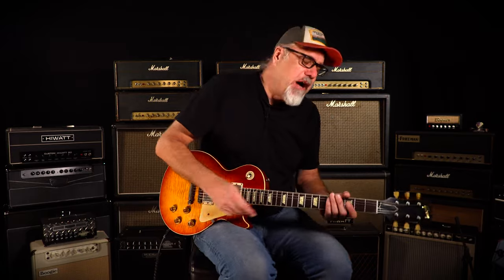Gibson Murphy Lab 1959 Les Paul Standard Murphy Lab Aged with Brazilian Rosewood • SN: 94105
There are two words that, when uttered aloud, are guaranteed to gather a crowd of guitar players asking questions and chattering in hushed, reverent tones. Those words, of course, are "Brazilian Rosewood," and the guitar players at Wildwood are no different. That's why we're so excited to showcase this highly-limited run of 1959 Les Paul Standards with Exclusive Murphy Lab aging and REAL BRAZILIAN ROSEWOOD FINGERBOARDS (sorry for shouting--we get excited about this kind of thing!). There are six total finishes (Tom’s Cherry, Tom’s Tea, Tom’s Tri-Burst, Tom’s Lemon, Tom’s Dark Burst, and Murphy Burst), and fifty guitars will be built in each color for a total of only 300 pieces worldwide. As their names imply, Tom Murphy himself developed and selected each finish, and each guitar also has a unique aging pattern exclusive to this run.

Truly, they're some of the most singular Les Pauls we've ever had the privilege of showcasing. Gibson went all-out with what's underneath the finishes, too: these guitars have hand-selected AAAA maple tops that knocked our socks off! They also sound glorious thanks to their Custombucker pickups, which deliver a time-capsule perfect example of powerful PAF tone. We're proud to showcase these pieces of Gibson history, and we have no doubt they will bring lucky Gibson aficionados a lifetime of musical joy.